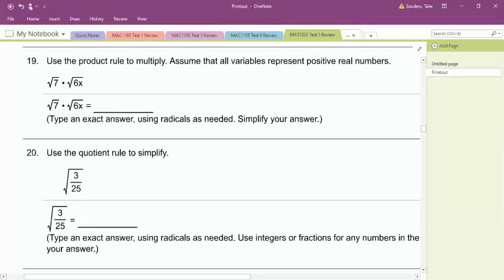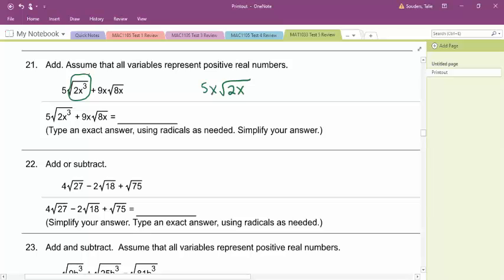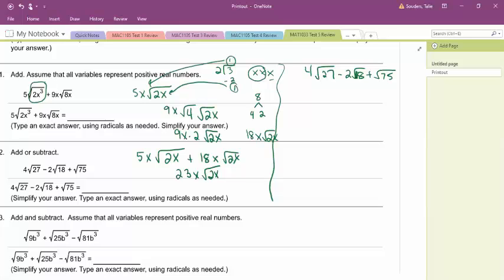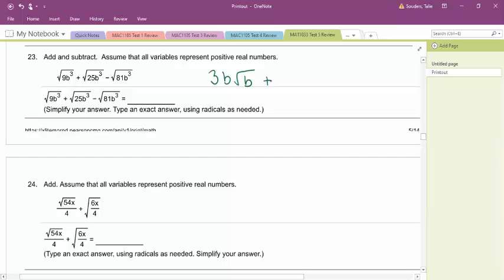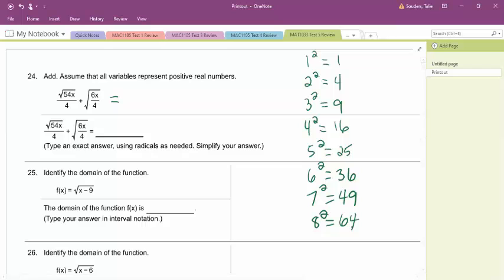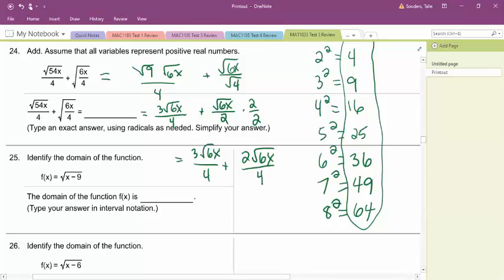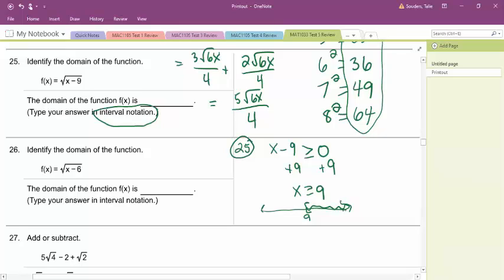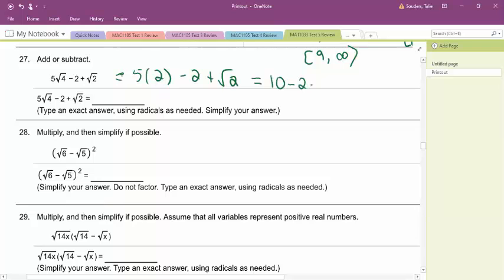MAT1033 MML Practice Test 5 Sections 10.3 and 10.4 (#19- 27)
MAT1033
MML Practice Test 5
Sections 10.3 and 10.4
(#19- 27)